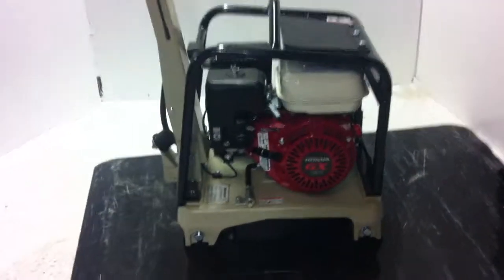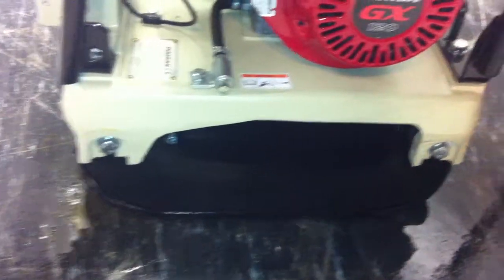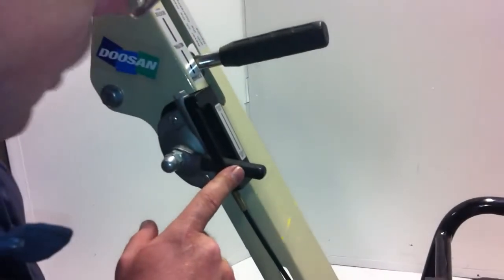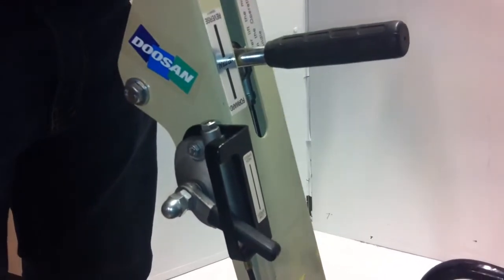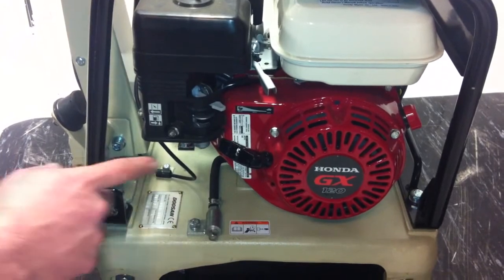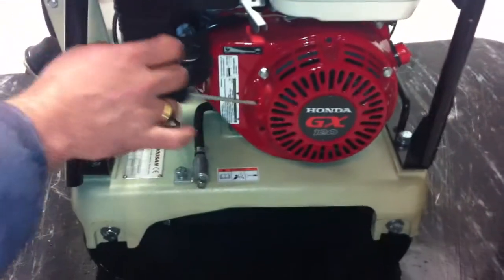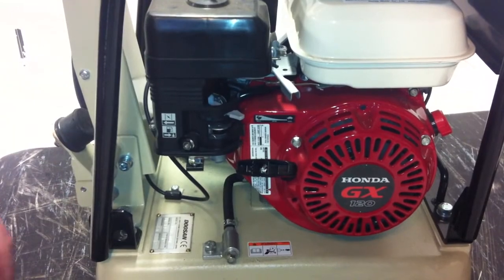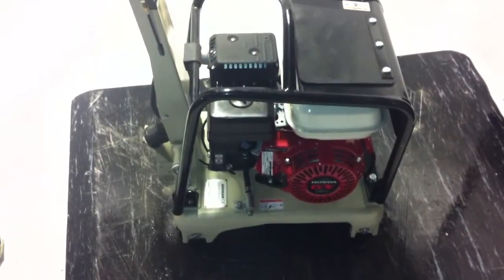Doosan Ingersoll Rand Reversible Vibratory Plate Compactor BXR-60H Discussion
At 181lbs, with a 19x14" plate that vibrates at 5,600 vibrations per minute, this Honda powered reversable plate compactor produces 3,417 lbs. of compaction force.  It is a nice unit for around foundations, walkways and smaller areas where you cannot turn a unidirectional compactor around.  We like it a lot, and the Honda as usual purrs. this video was created if you like it let us know so we make more.